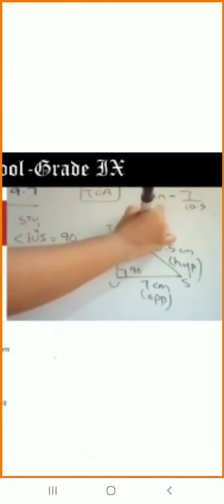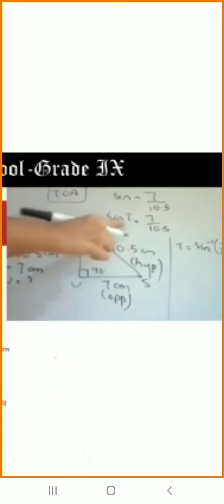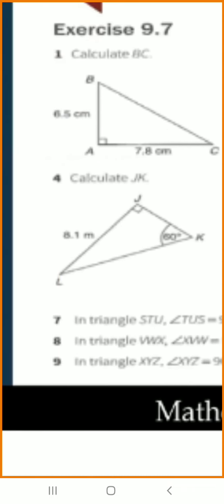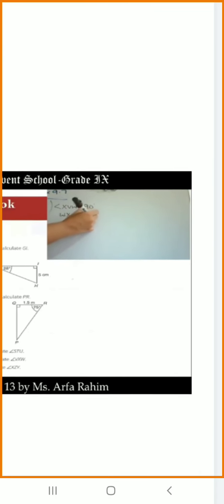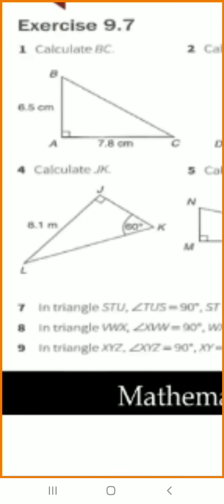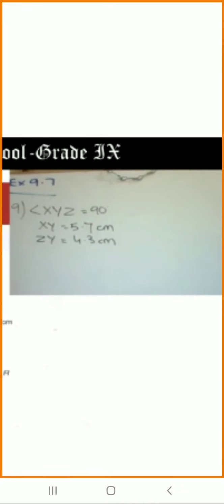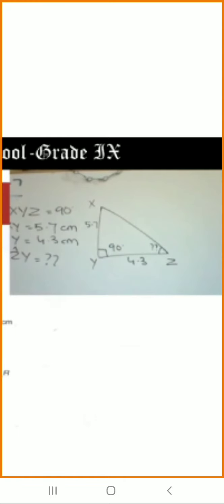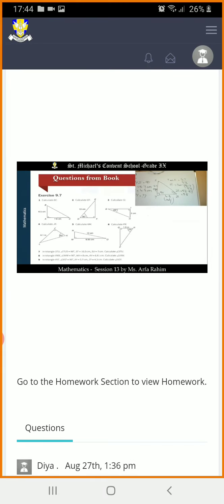solving questions for trogno metry